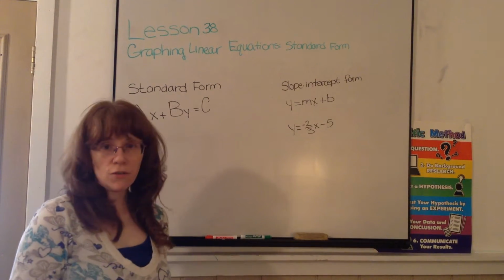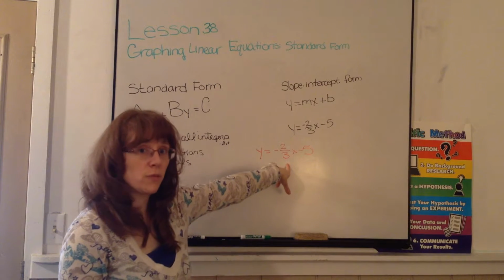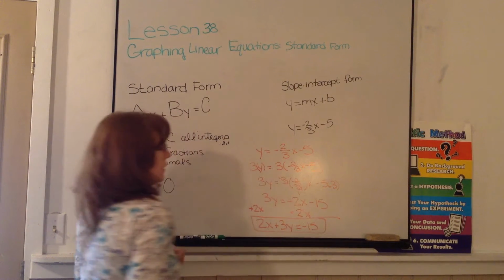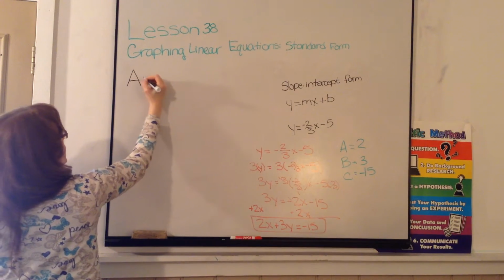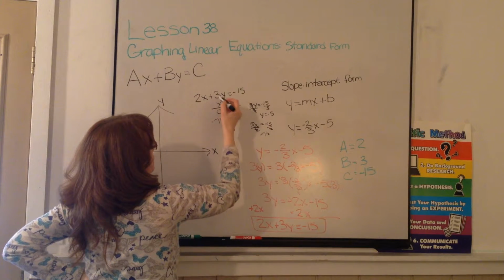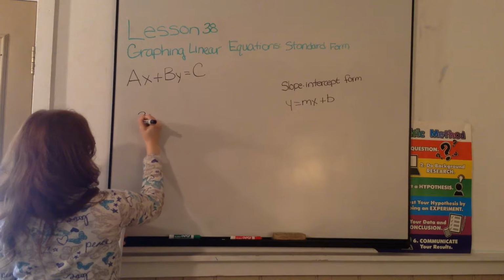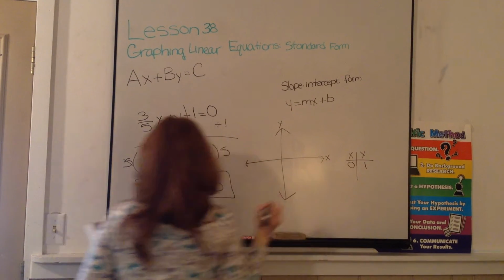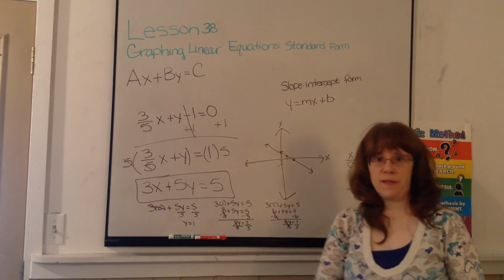Lesson 38 Standard Form